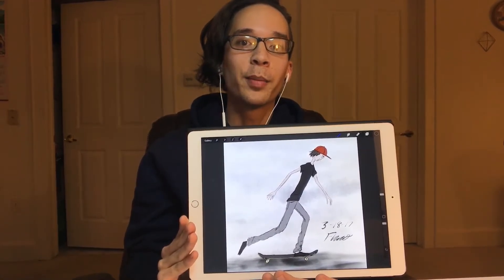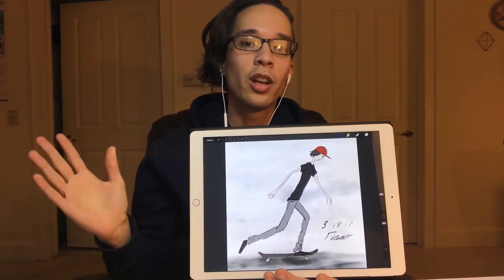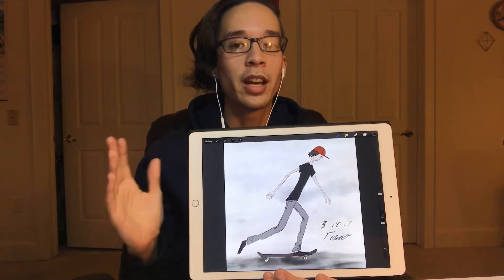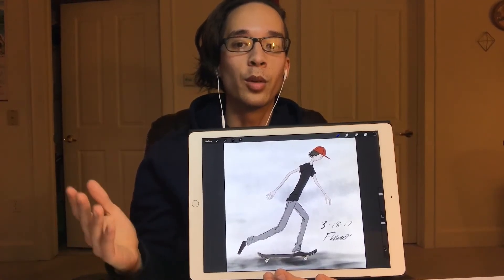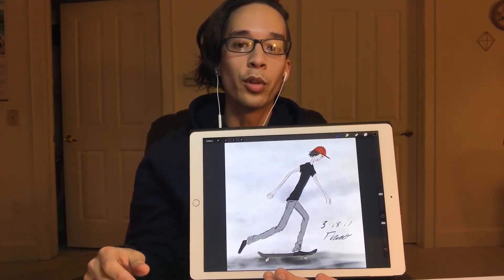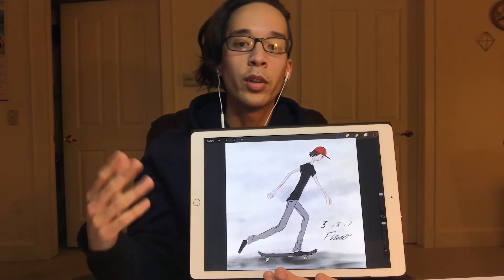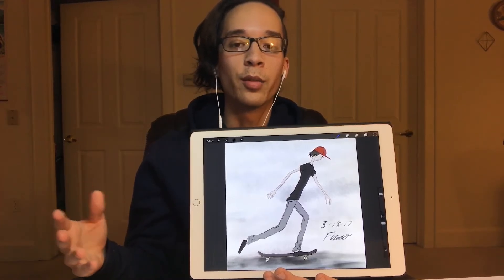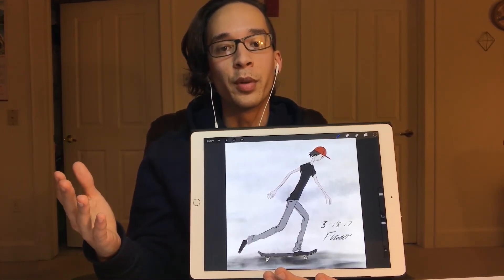Pushing Right 1 - Daily Drawing: Day 76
Flaco Art Ep. 18

Todays drawing is of a skateboarder just pushing along. It is the first of what's going to be a three part series.